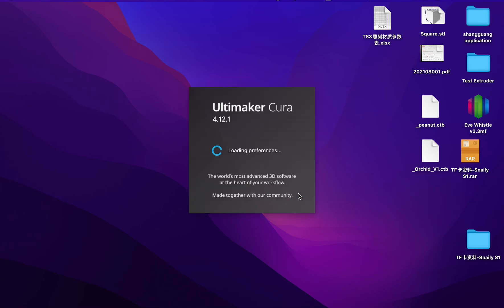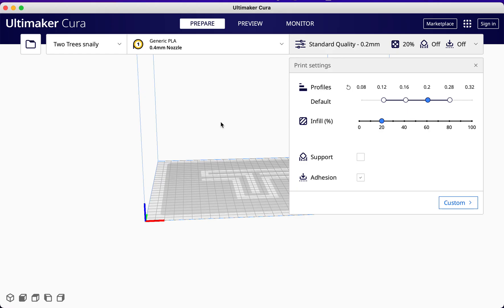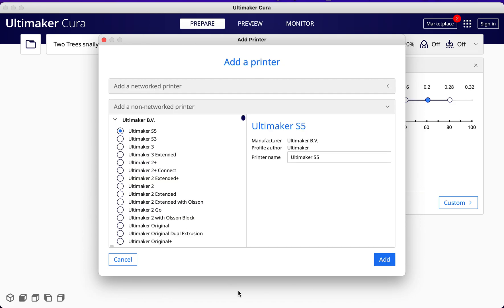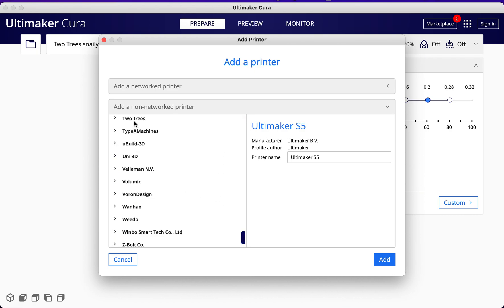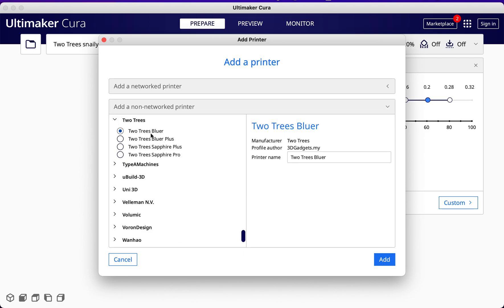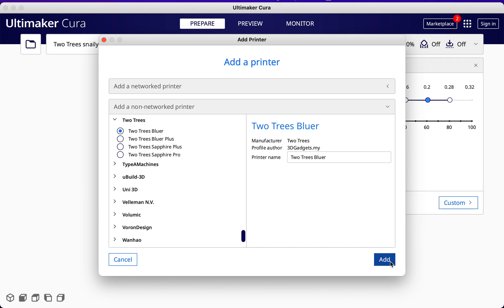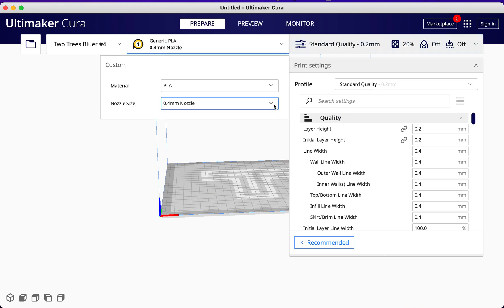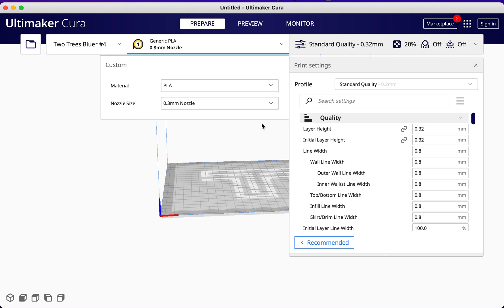How to create Two Tree 3D Printer Profile via Cura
This is just a short clip and we will be upcoming a longer explanation on setting up this printer.